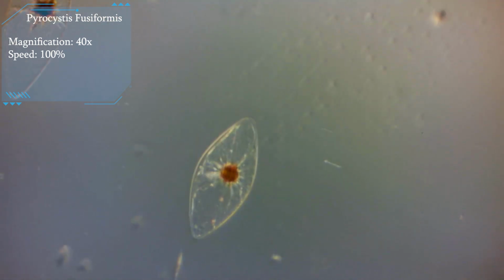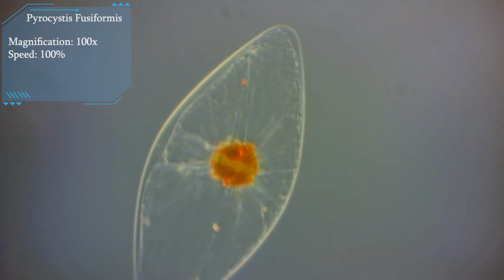BIOLUMINISCENT ALGAE at Microscopic Scale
Microscopic Fireflies of the Ocean – Dinoflagellate Light Show
In this video, I recorded bioluminescent dinoflagellates under the microscope in real time. They move like drifting sparks in the dark—tiny ocean organisms that flash light when disturbed.

🎥 Microscopy setup:

Bresser Trino Researcher microscope
Bresser MicroCam Full HD
Polarized light illumination

Hexsystem – Mist
Hexsystem – Carousel
Hexsystem – The Ice Cream Man

I’ve followed Hexsystem’s work for years. He also creates surreal, philosophical animations under the name Umami. If you're into weirdly thoughtful and strange stuff, check out his channel: